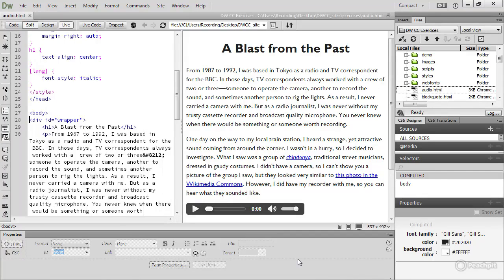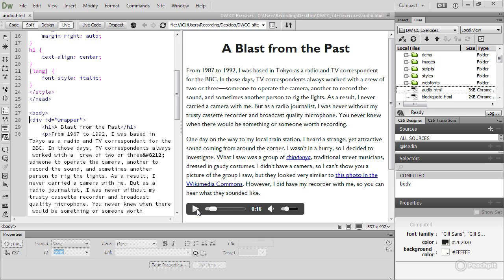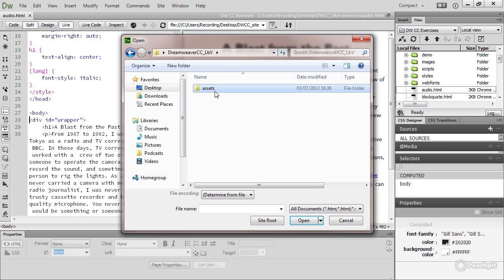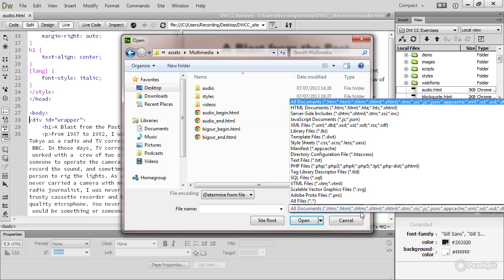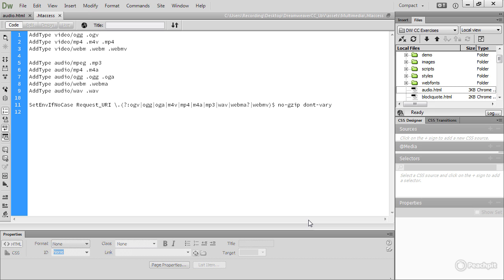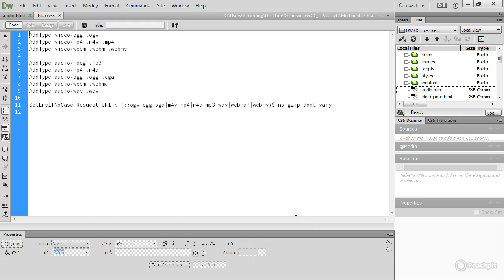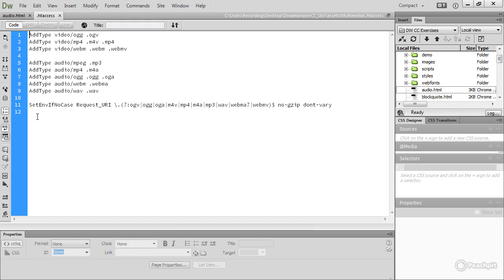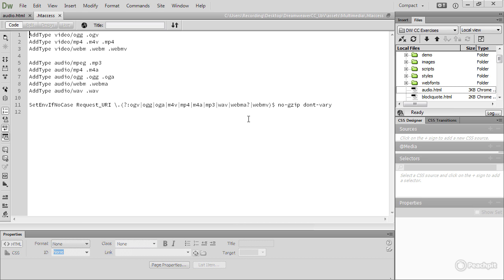107 Troubleshooting HTML5 Video and Audio